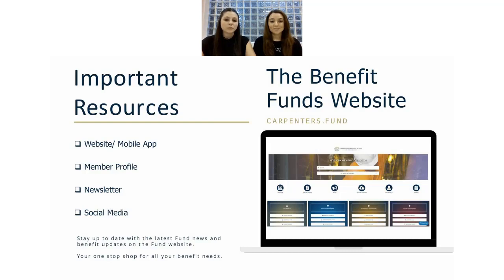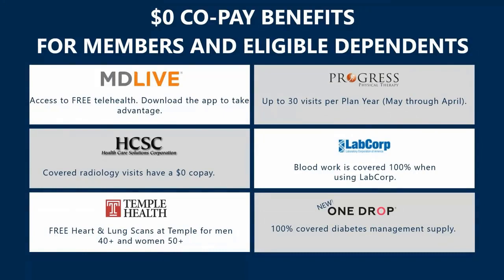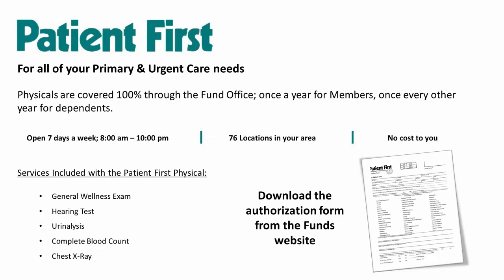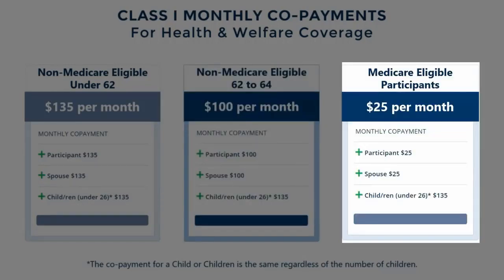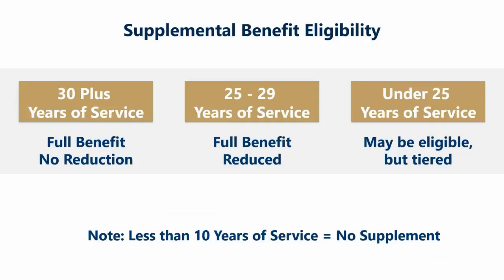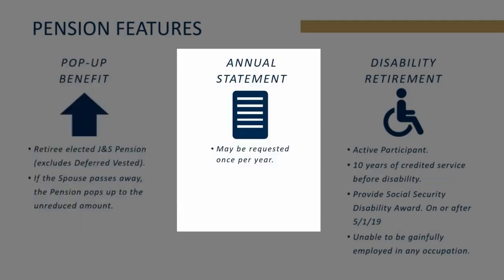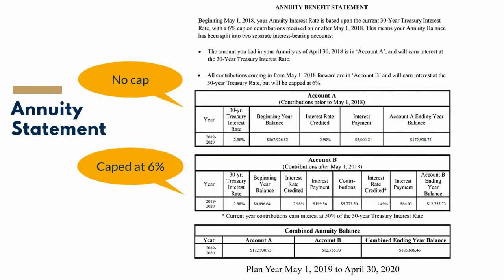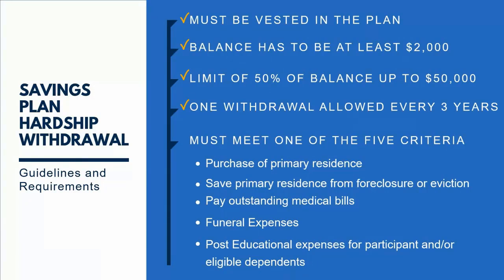Retirement Phase I 2021